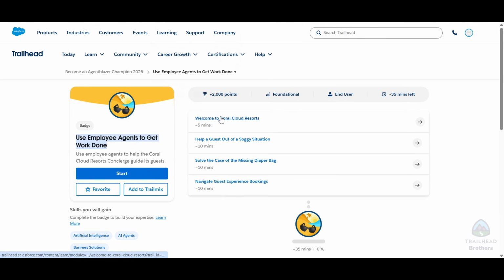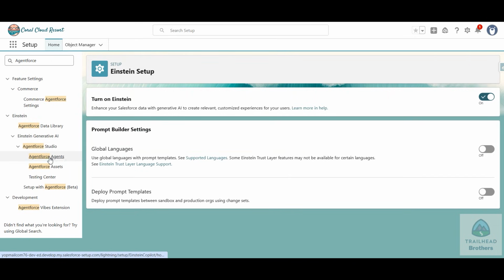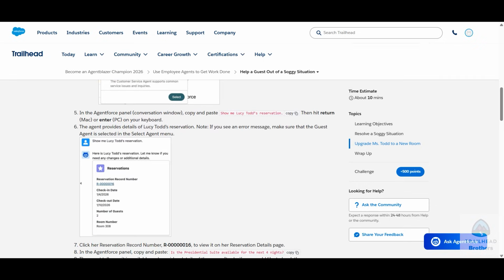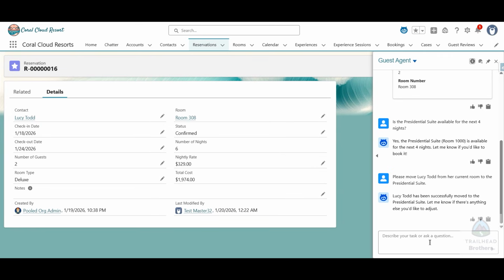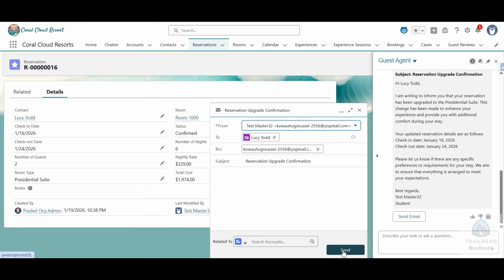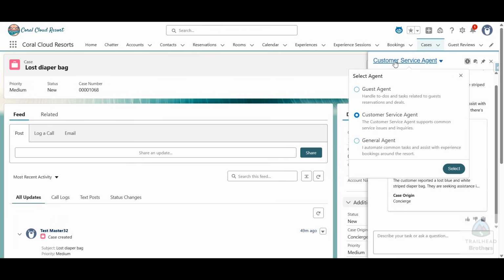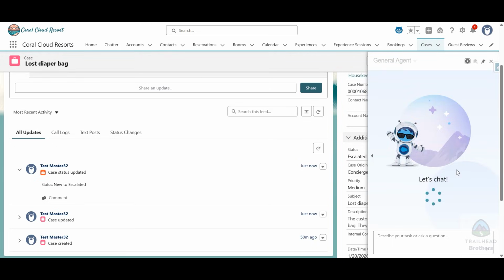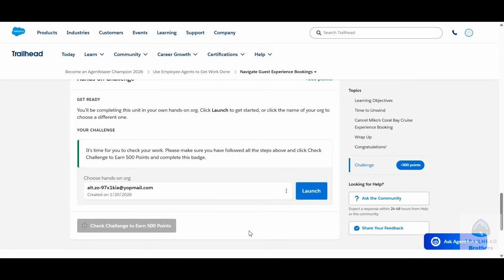Use Employee Agents to Get Work Done Follow Along Project Exercise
Unlock the complete solution for the Use Employee Agents to Get Work Done Trailhead Exercise!

In this video, you will find step-by-step explanations for every question, detailed guidance, and expert tips to help you easily pass your Trailhead superbadge and challenge.